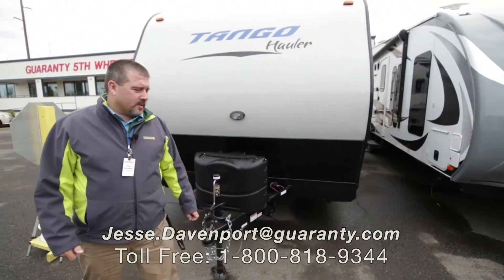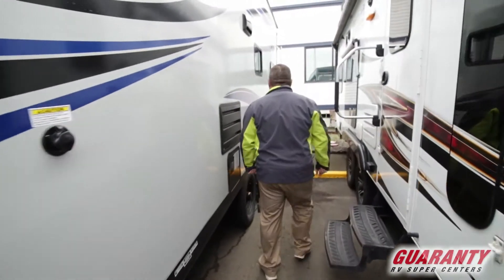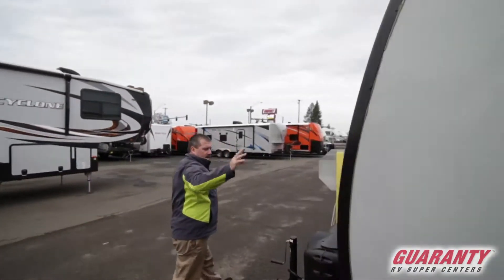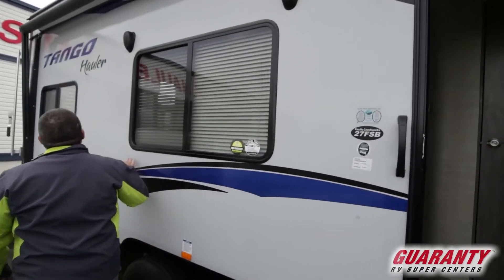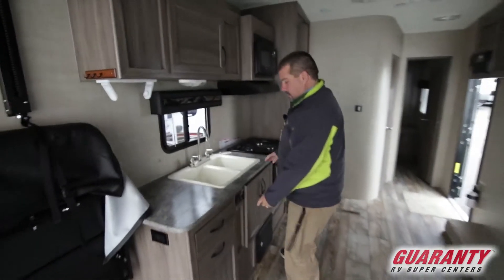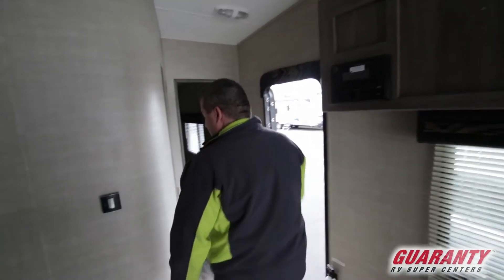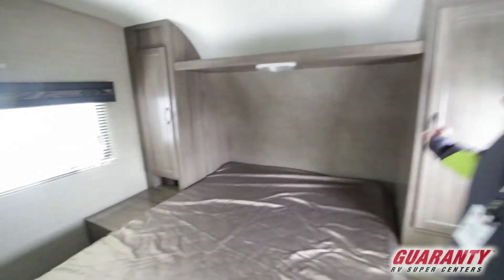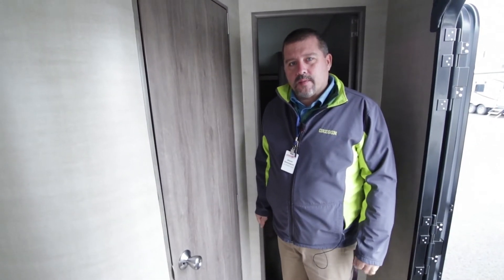2018 Pacific Coach Works Tango 27 FSR Toy Hauler Travel Trailer • Guaranty.com